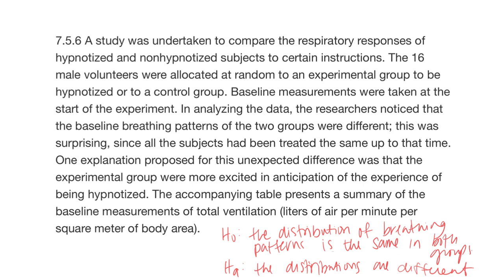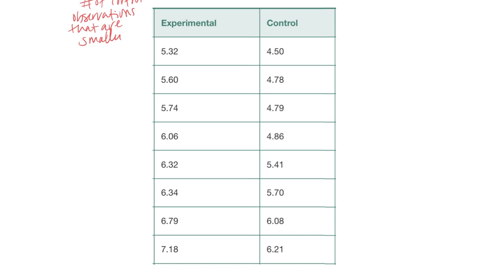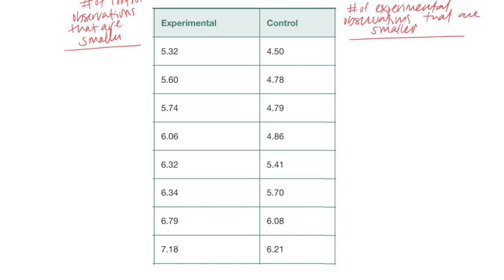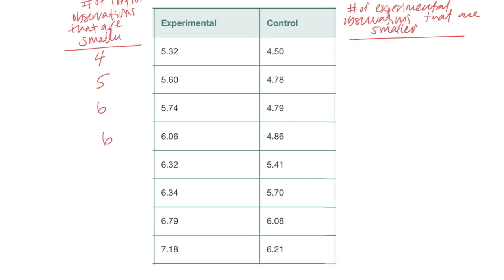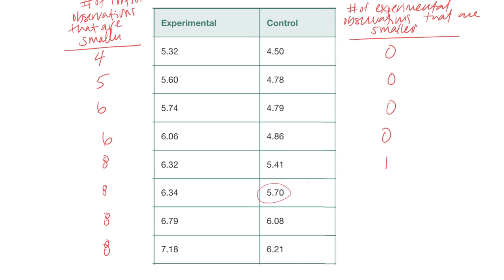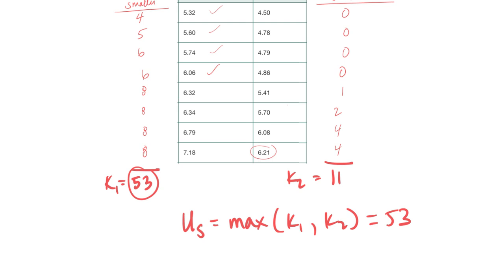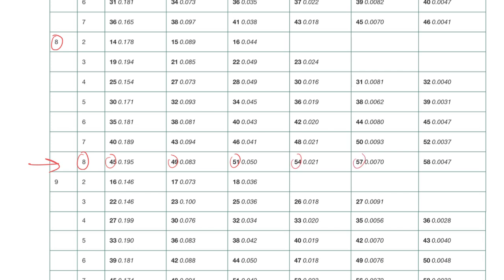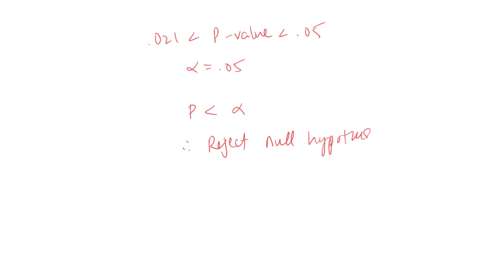Wilcoxon-Mann-Whitney test example